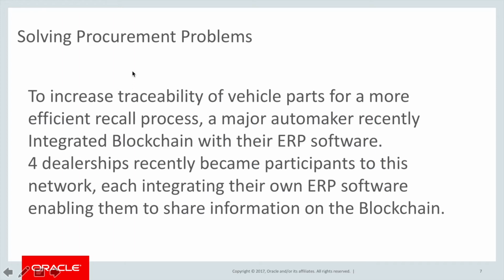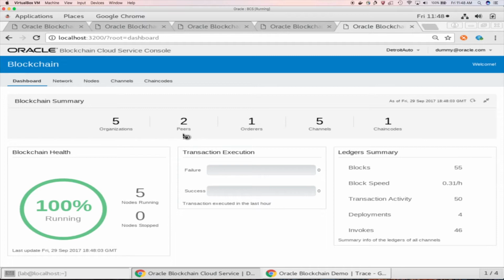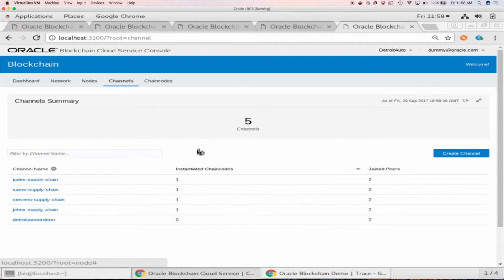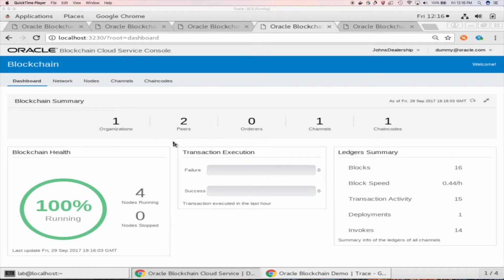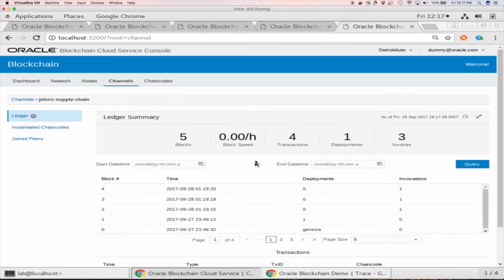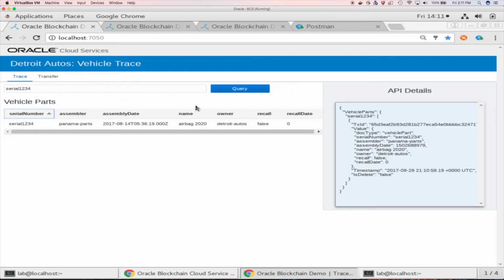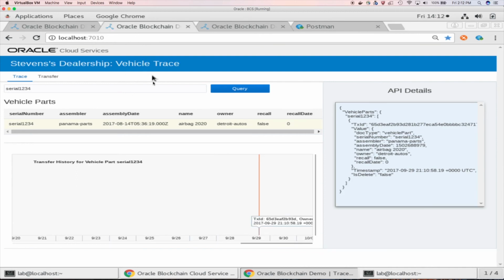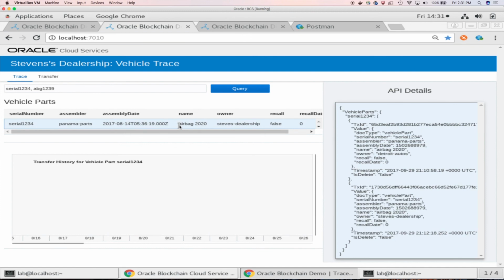BCS Console Intro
This video shows how a major automaker, who recently created a blockchain to make it easier to trace auto parts, were able to add four dealerships to their network while guaranteeing security and reliability.
1080p/720p HD.